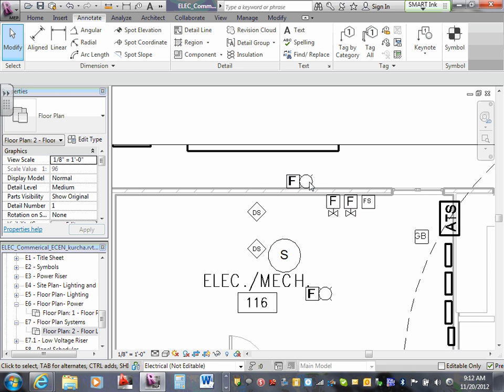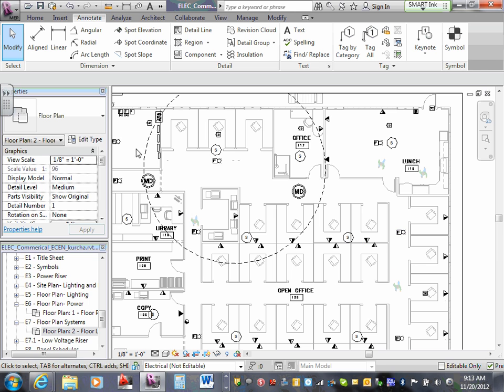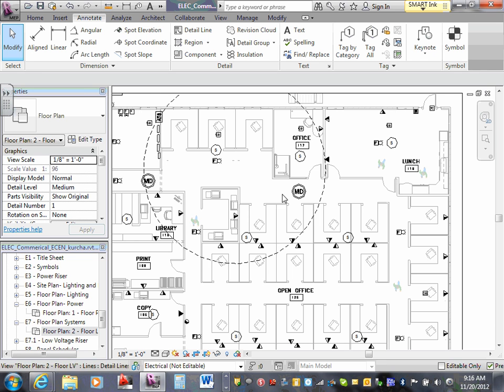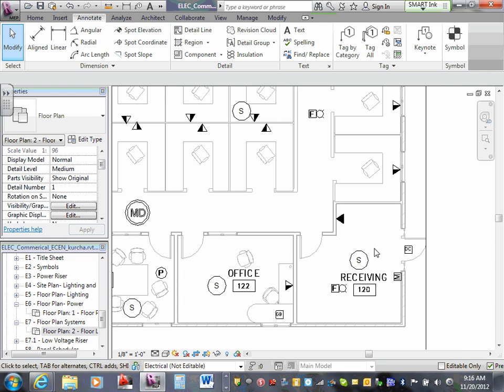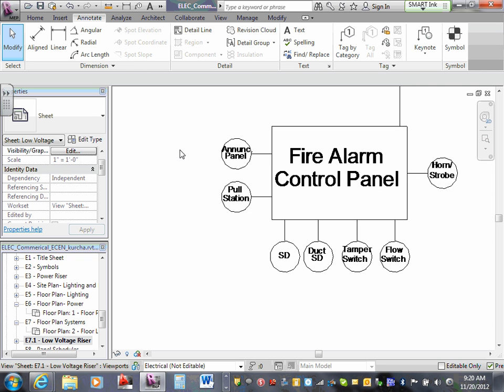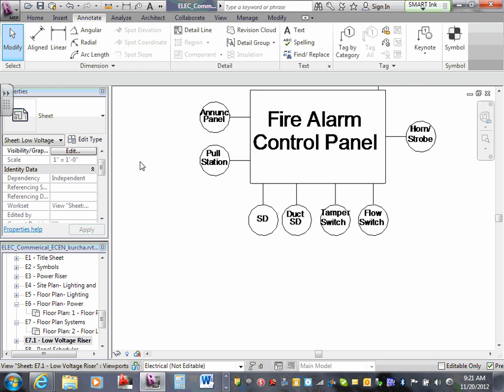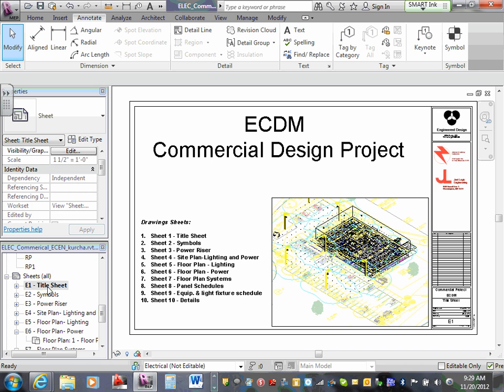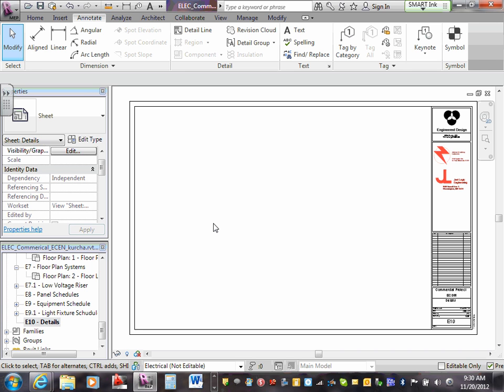Revit MEP Commercial Project LV Systems Hallberg 11 20 12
Revit MEP-Commercial Project-LV Systems-Hallberg-